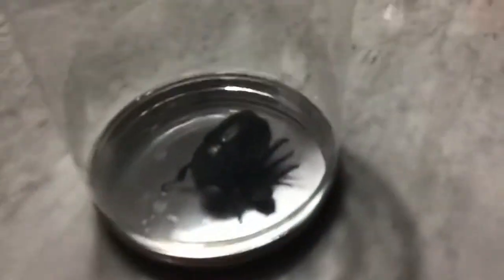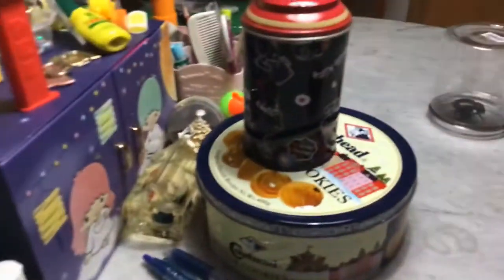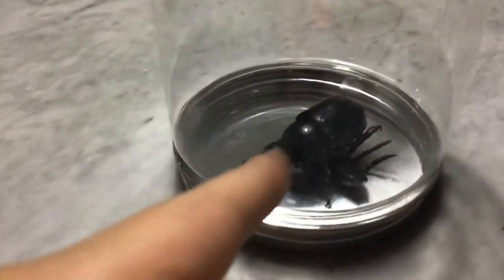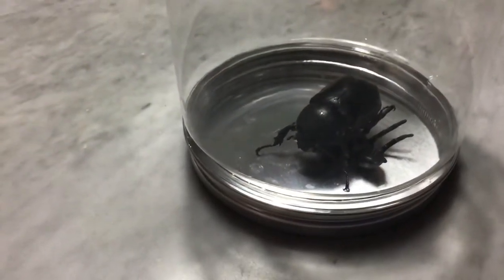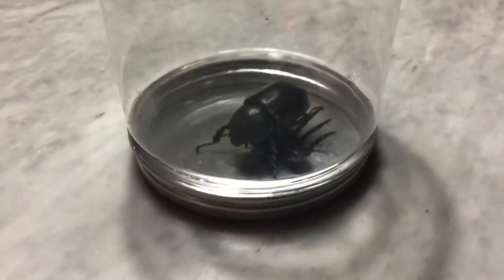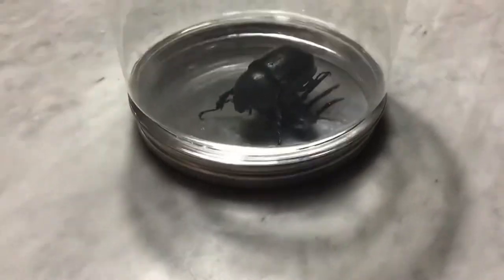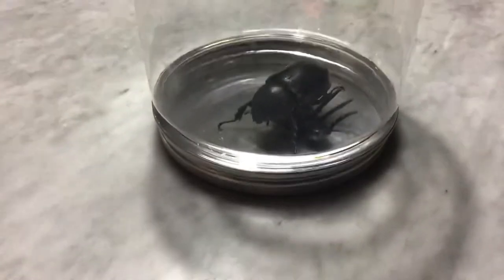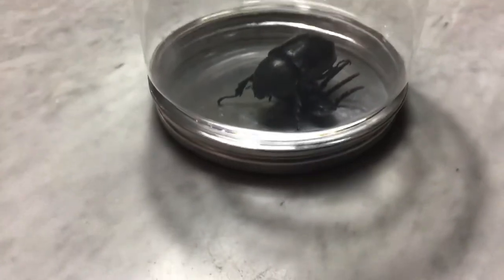Super scary big insect caught in my house(caught in Singapore,now is rainy season)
OMG (is this rare??)